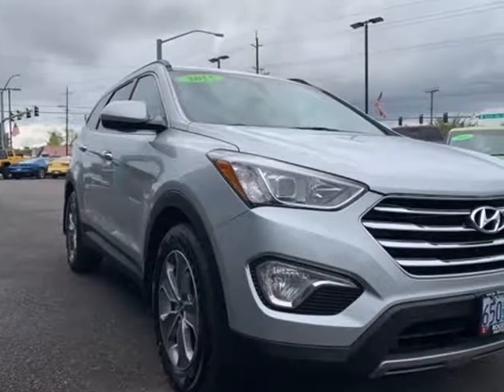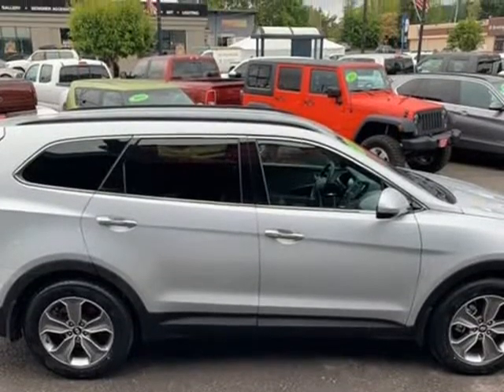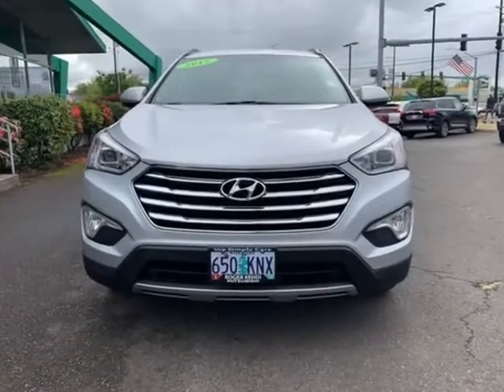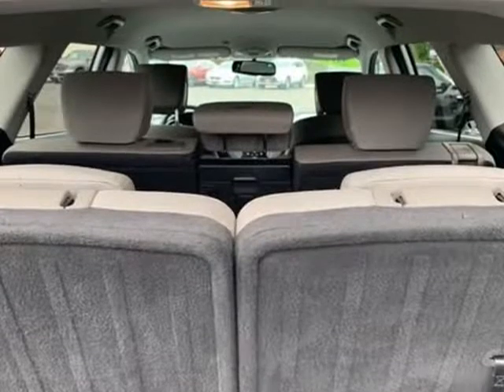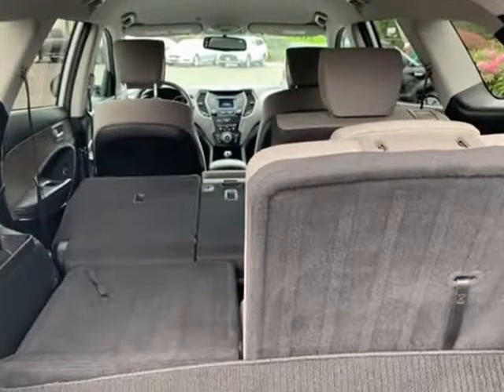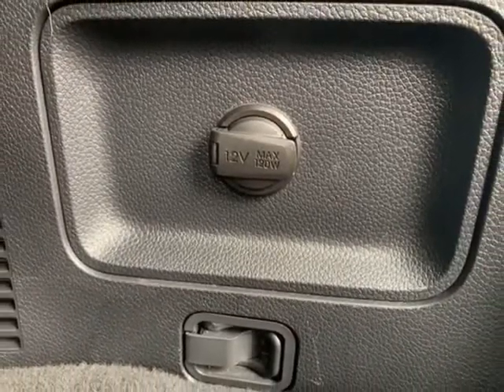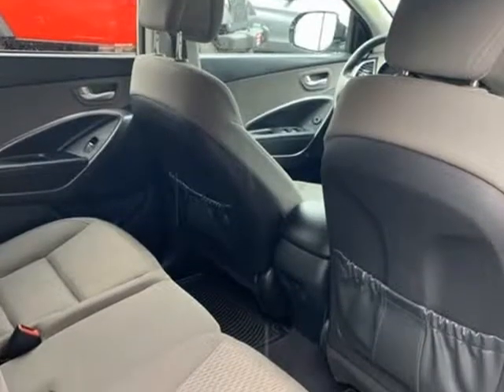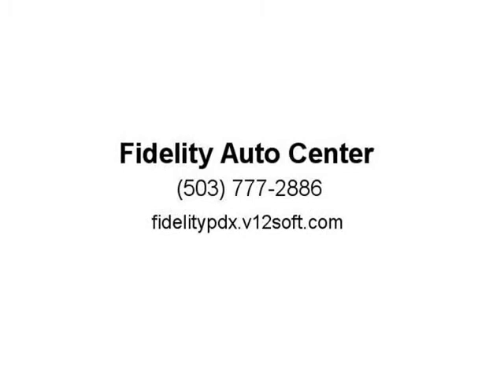2015 Hyundai Santa Fe GLS (Tigard, Oregon)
Fidelity Auto Center
11880 SW Pacific Highway
Tigard